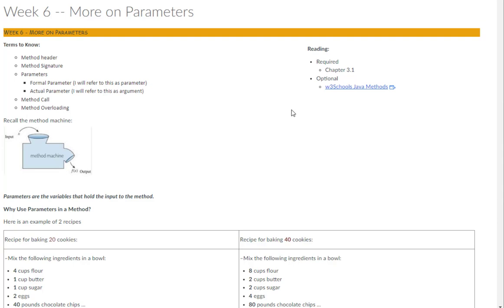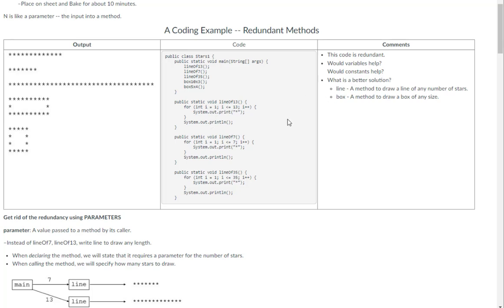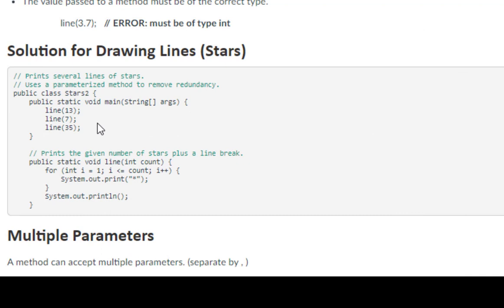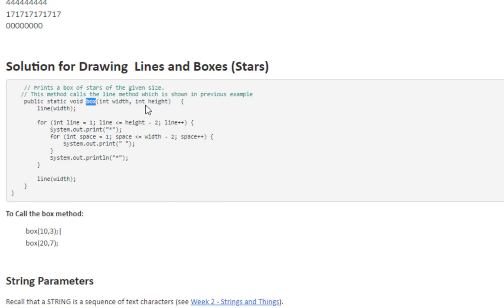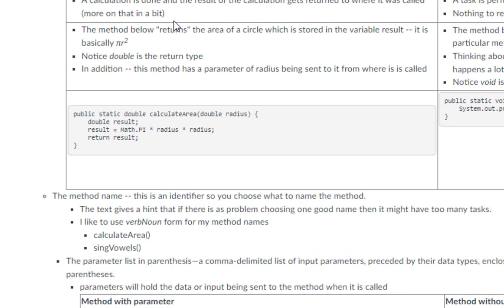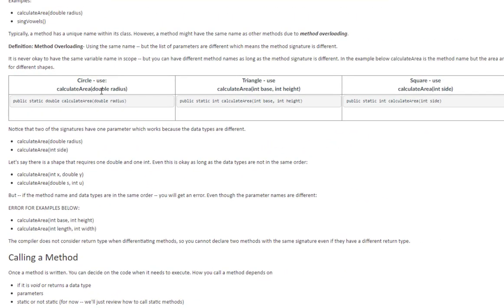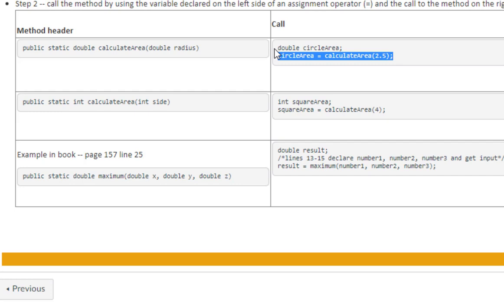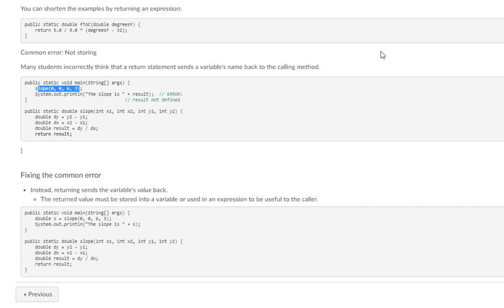More on Java Methods and Parameters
Calling Java methods that have a return type other than void. Adding parameters and how to call the method with parameters. Overloading. Method signatures.